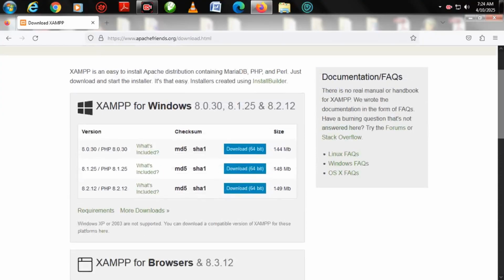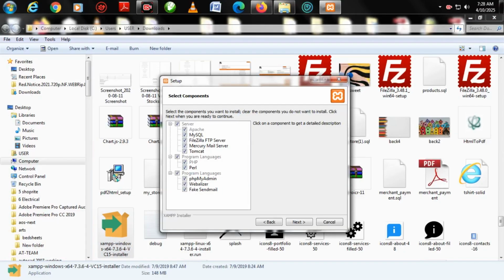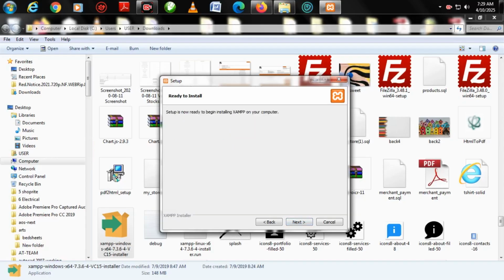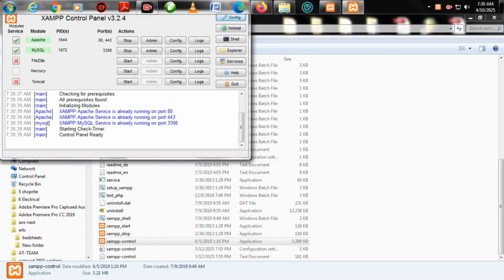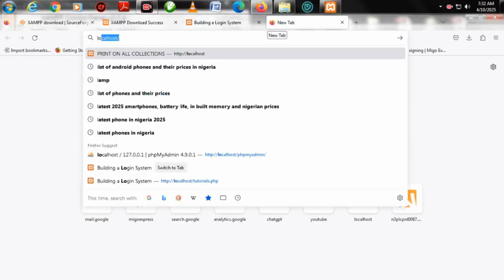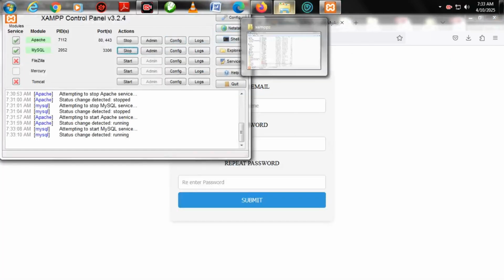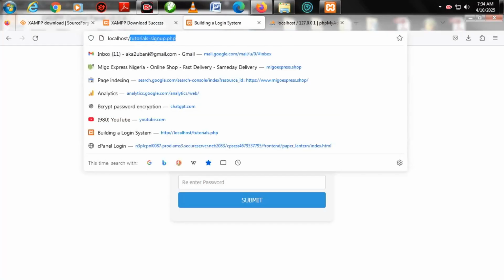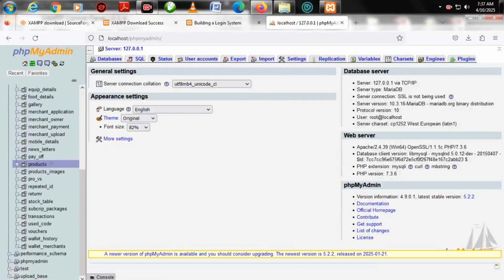How to Install XAMPP Fast - Complete 2025 Guide - Ep4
Learn how to download, install, and configure XAMPP on your Windows PC in this easy-to-follow step-by-step tutorial! Perfect for beginners, this guide shows you how to set up your local development environment to run PHP scripts and manage MySQL databases using phpMyAdmin.

🚀 In this video, you'll learn:

    Where to download the latest version of XAMPP

    Enabling Apache & MySQL services

    Using phpMyAdmin for database management

    How to run PHP scripts using the htdocs folder

    Troubleshooting local server issues

Whether you're building a website, testing PHP code, or learning backend development, this XAMPP installation guide will get you started quickly and smoothly.

📌 Chapters:
00:00 - Introduction
00:20 - Downloading XAMPP
01:00 - Running the installer
01:50 - Installation options explained
03:10 - Starting Apache & MySQL
04:00 - Testing PHP & Database connectivity
05:00 - phpMyAdmin overview
05:10 - Managing project files in htdocs

Learn, Earn and Grow as a Digital Expert.